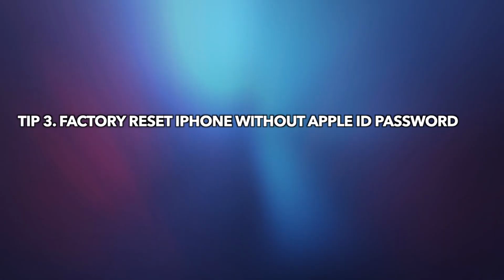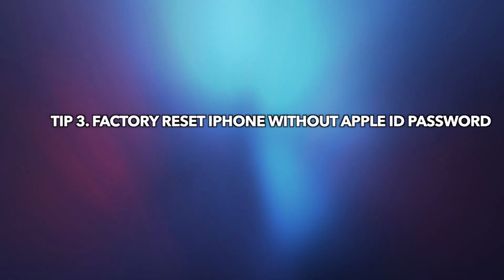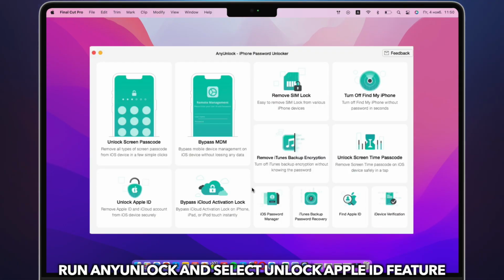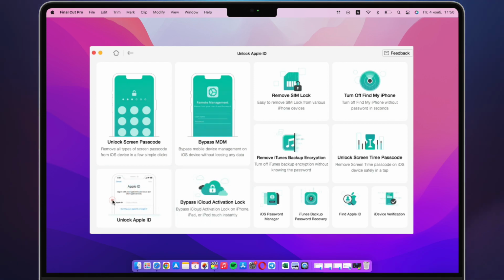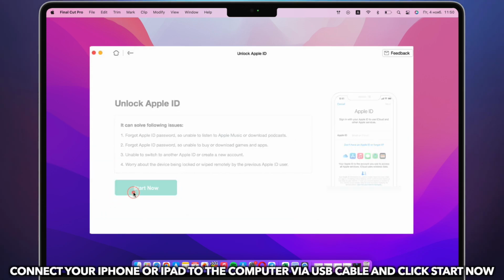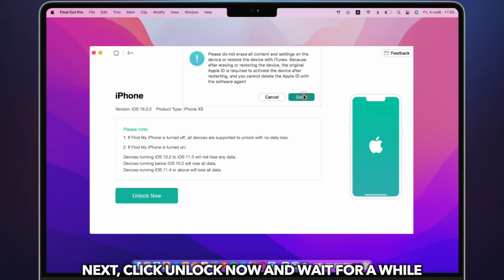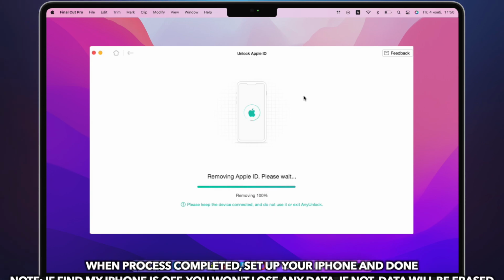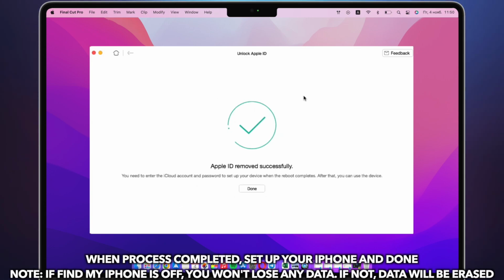Cómo restablecer de fábrica el iPhone sin ID de Apple 2023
Si su iPhone está vinculado a una ID de Apple desconocida, su iPhone le pedirá que ingrese la contraseña de la ID de Apple cuando borre el iPhone. En este video, le mostraremos 3 consejos para resolver el problema, ¡siga mirando! Descarga gratis AnyUnlock

00:00 Intro
00:21 Tip 1. Restablecer de fábrica el iPhone sin ID de Apple
00:41 Tip 2. Restablecer de fábrica el iPhone sin iTunes
01:14 Tip 3. Restablecer el iPhone sin contraseña de Apple ID